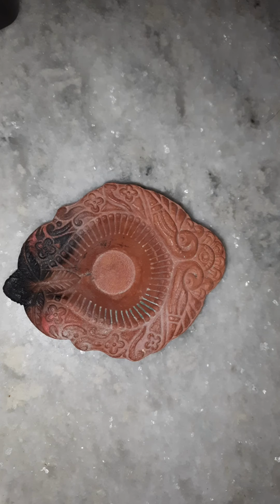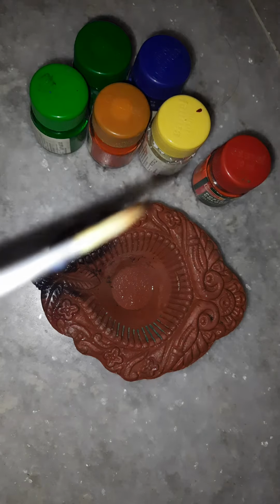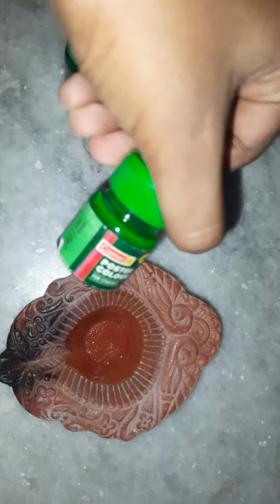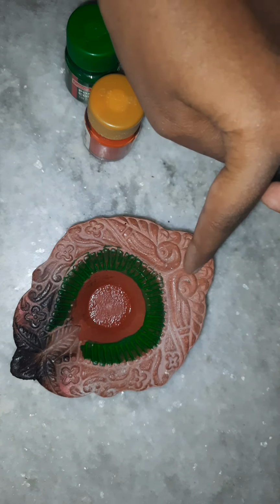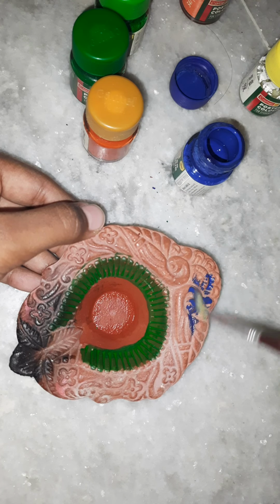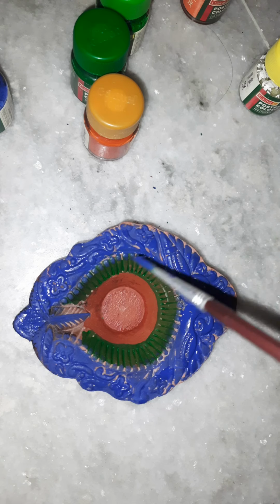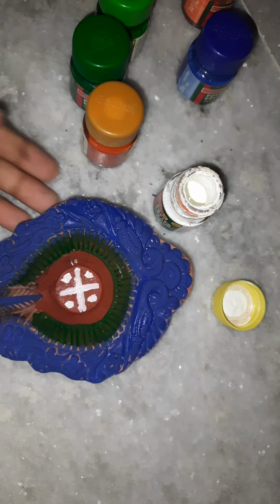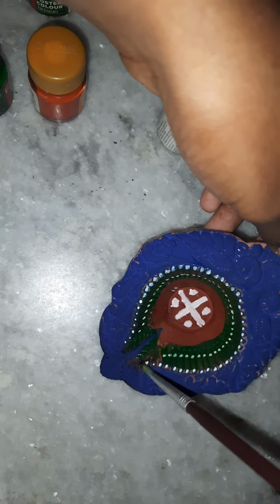Diya🪔Painting. Diwali Special Diya .By Poster Colours. How to paint a diya step-by-step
Hello , Everybody this is Sai Harsha
So yes as you saw I Painted 🎨 a Diya 🪔 ✨️ Diwali Special Diya for the festival.  This is my 2nd diya 🪔 I did the first diya but i didn't make video but the look of the diya is in this shorts the link 《